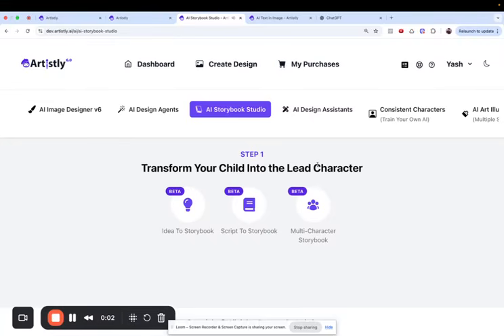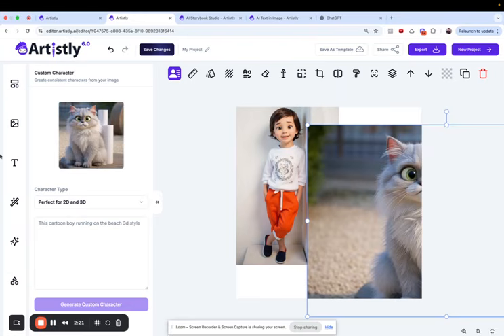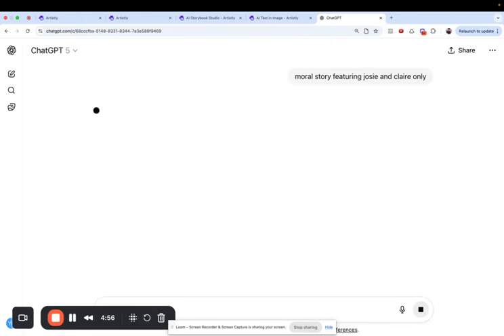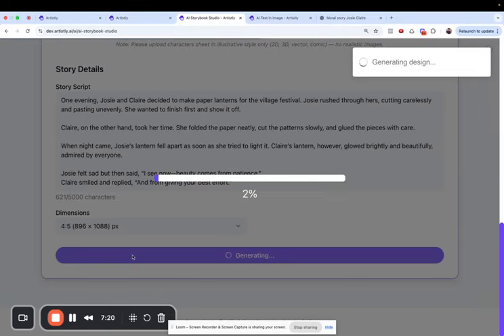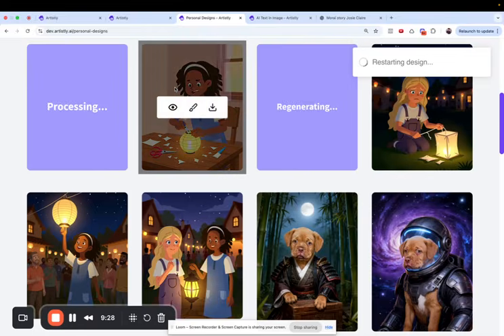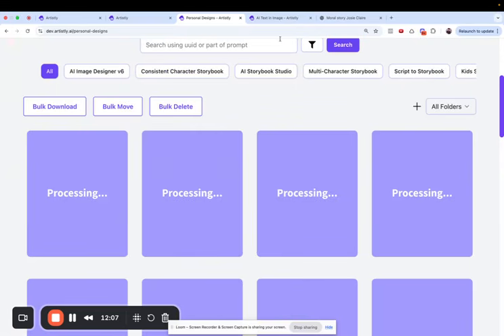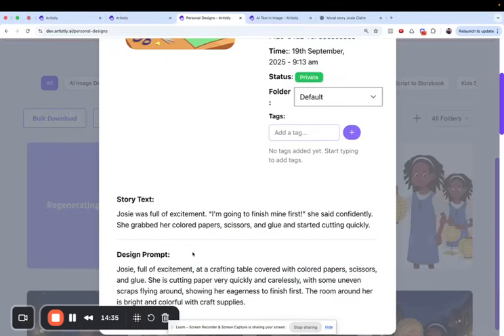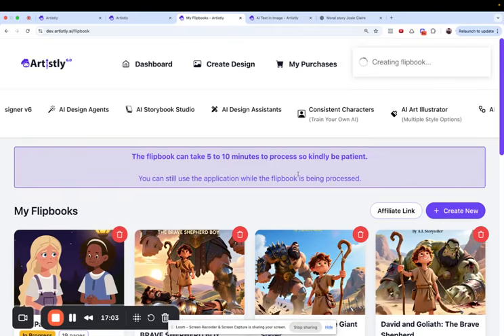Artistly 6.0:Create Illustrated Books with Your Story & Multiple Consistent Characters in Your Style